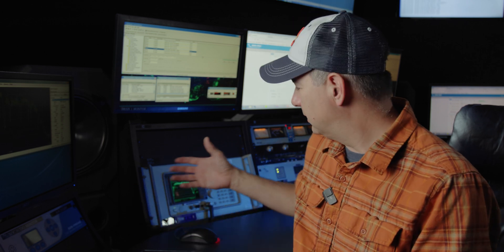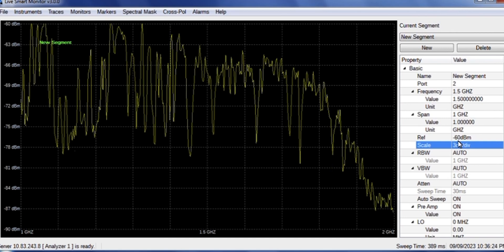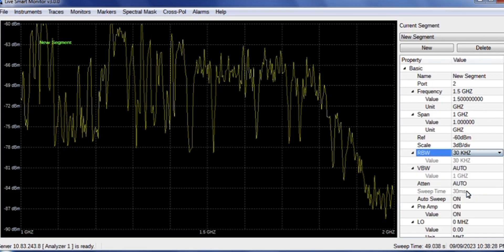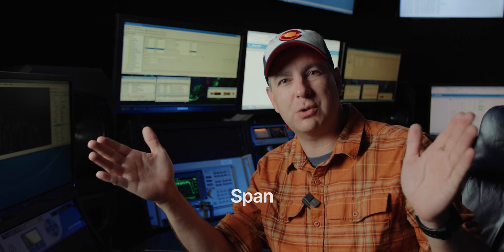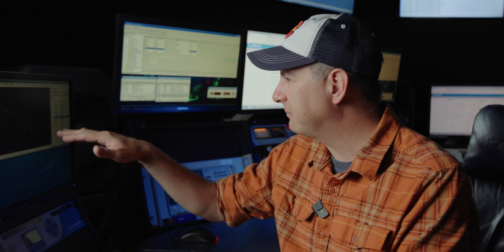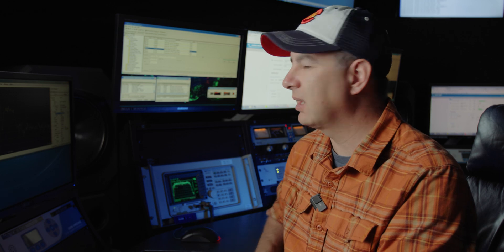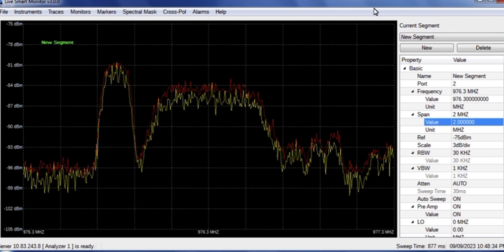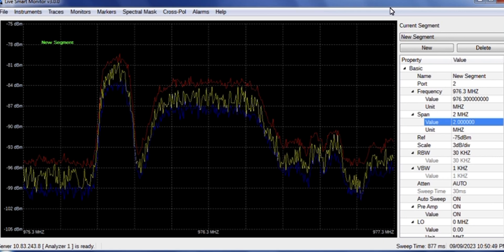Mastering Spectrum Analyzers: Essential Guide for Engineers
Welcome to "Mastering Spectrum Analyzers: Essential Guide for Engineers"! In this video, I’m taking you on an in-depth tour of the fundamentals of using a spectrum analyzer, a crucial tool for any broadcast engineer. Ever wondered why you need a spectrum analyzer or how to use one? Look no further! We’ll start by explaining what a spectrum analyzer is and how it visually represents radio frequencies in the frequency domain.

I’ll guide you through the practical uses of a spectrum analyzer, from regulatory compliance to interference hunting, and even confirming the technical correctness of your station. Whether you're inspecting an FCC-required occupied bandwidth or aligning satellite downlinks, you'll find these insights invaluable.

Using a rack-mounted spectrum analyzer, I'll show you how to set key parameters like resolution bandwidth, video bandwidth, and span, and explain their roles in accurately measuring and interpreting RF signals. You’ll also learn about the importance of center frequency and reference level settings.

We'll explore real-world examples, including analyzing satellite signals, identifying noise floors, and employing diagnostic tools like Max Hold and Min Hold traces. Plus, I’ll share some tips on using portable spectrum analyzers for interference hunting and why professional-grade tools are essential.

Join me as we delve into the technical yet fascinating world of spectrum analyzers.

CHAPTERS:
00:00 - Intro
00:06 - What is a Spectrum Analyzer
02:11 - Initial Setup
07:45 - Span
08:39 - Center Frequency
10:34 - Noise Floor
13:18 - Max Hold and Min Hold
14:09 - Interference Hunting
16:40 - Caution
18:09 - Saving a Screenshot
19:10 - Thanks for Watching